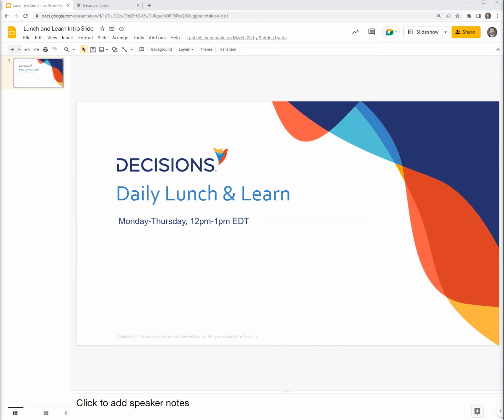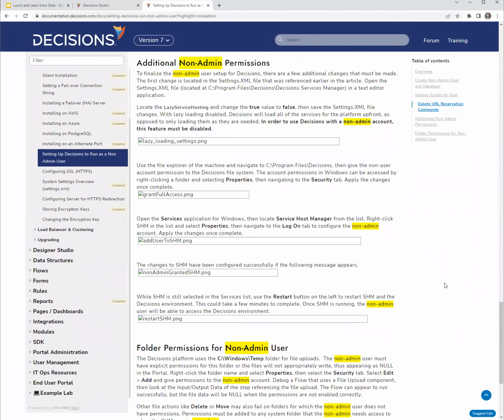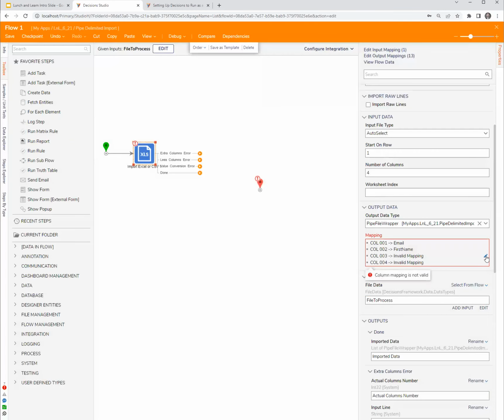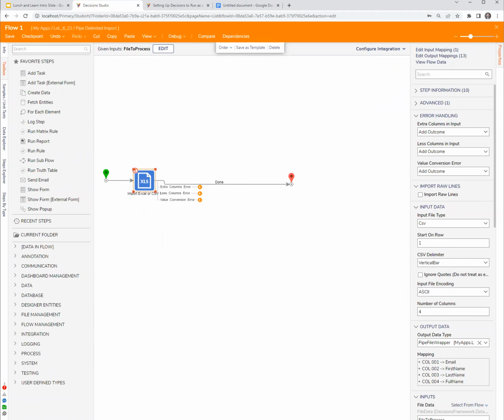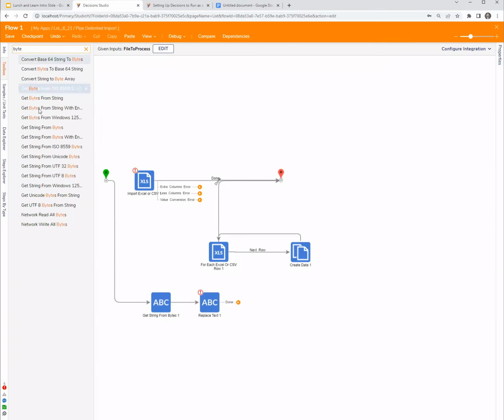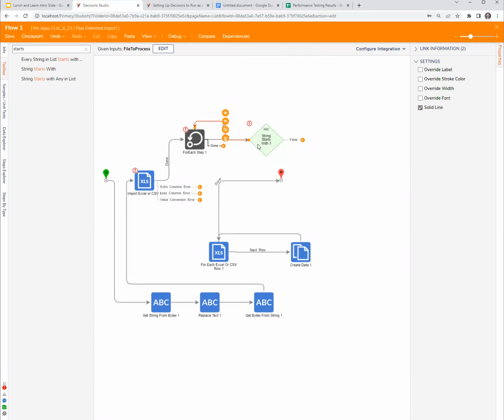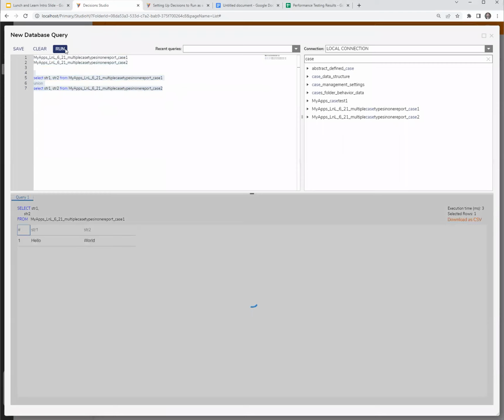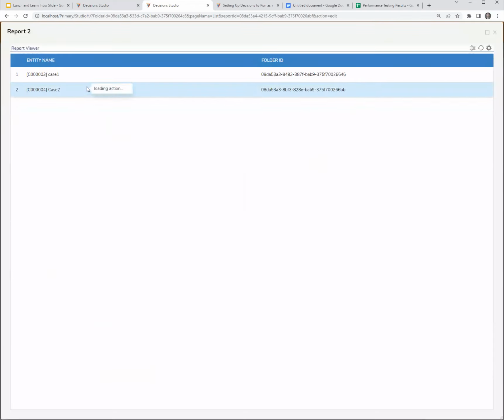Decisions Q&A - Lunch and Learn 6/21/2022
"How can I create a custom Inbox where the user can take action on their assigned task? and can Decisions use Application Pool Identity instead of Local System in the application pool?" -- 3:21

"How do I import a text file that is pipe (vertical bar) delimited with a double quotation in the data?" -- 9:03

"What is the best way to have a report of different Case Types that have common fields but would have different right click actions coming from each type and state?" -- 26:47